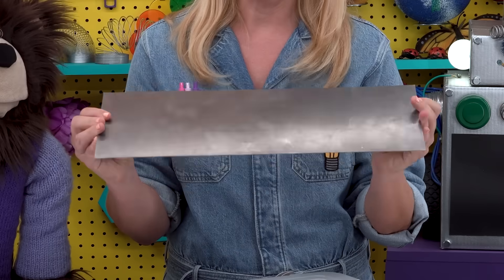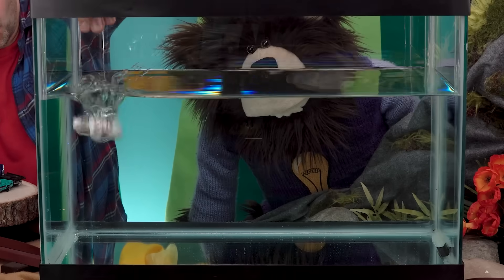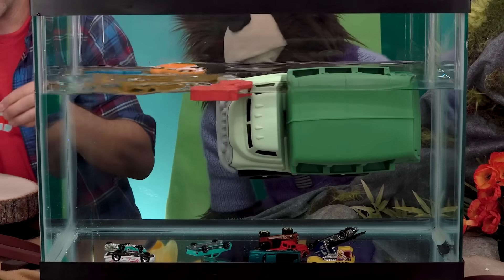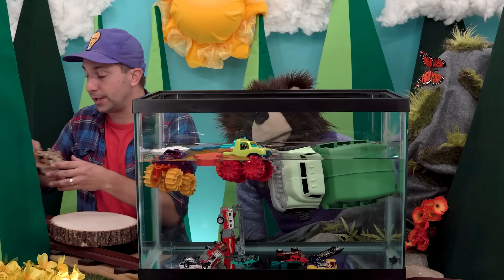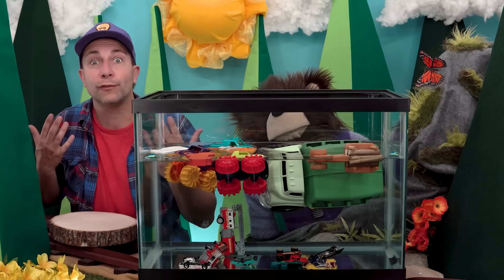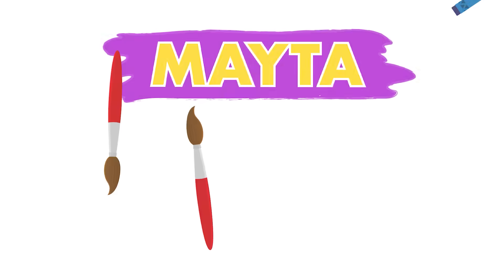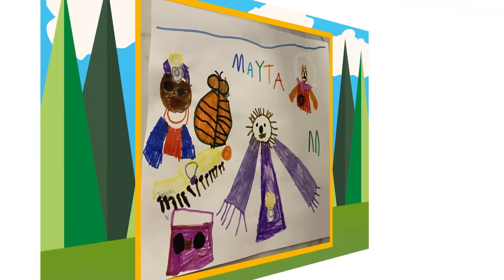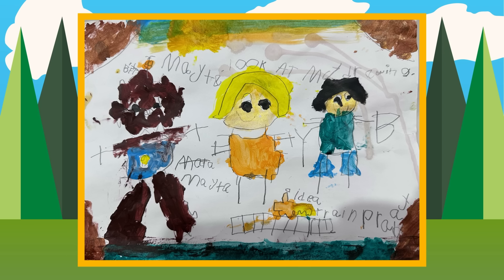Play Sink or Float with Trucks for Toddlers | Science Experiments for Kids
In this toddler learning video, Mayta and B play the game sink or float with trucks! We first learn about the science of molecules at the Curiosity Lab with Ms. Y. Mayta then heads to the forest where B has gathered trucks, fire trucks, dump trucks, garbage trucks, cement trucks and monster trucks that are all made of three materials: wood, metal and plastic. Together they learn what trucks float and what trucks sink!

Mayta the Brown Bear is a handcrafted, early learning show made by parents for preschoolers. Join Mayta, B and their best friends in a mindful, magical world filled with kindness and curiosity - where everyone can learn, laugh, and dance their feelings out!

Our videos use slow moving images, crafts, handcrafted sets, puppets and active storytelling to help kids learn to use their own imaginations. We believe in creating content that is consistent. We use repetition, the power of silence, movement and human interaction in every episode.

Original Music:
"Cheery Monday” “Carefree" "Beach Bum” “Fluffing a Duck” “Hack Beat” “Tech Live” “Two Finger Johnny”  “The Curtain Rises” “Vicious” “Investigations” “Happy Happy Game Show” “Rollin at 5” “Electrodoodle” “Quirky Dog” “B-Roll” “Funin And Sunin” “Malt Shop Bop”
"Easy Lemon 60 second”